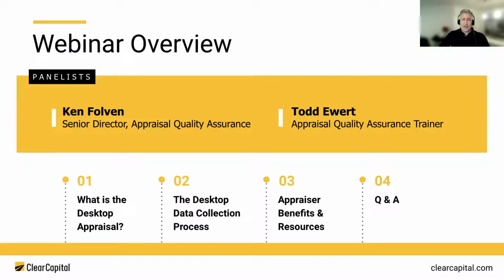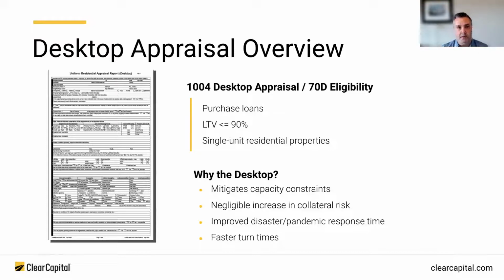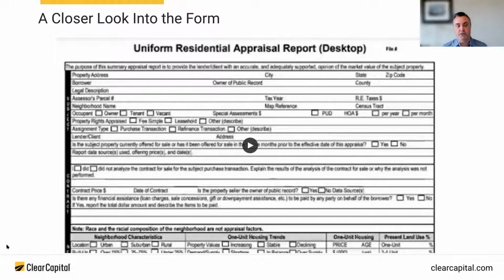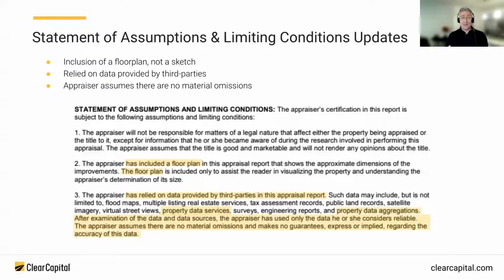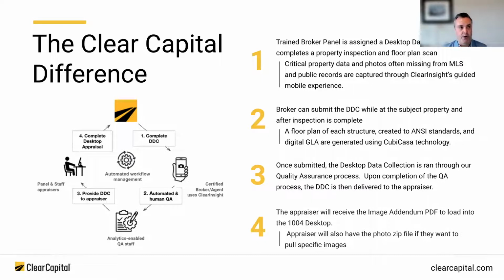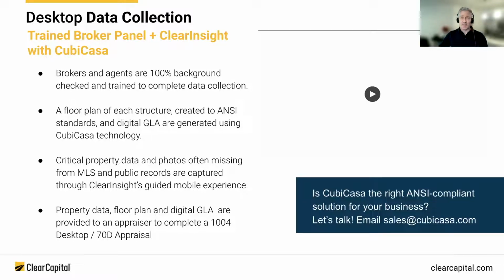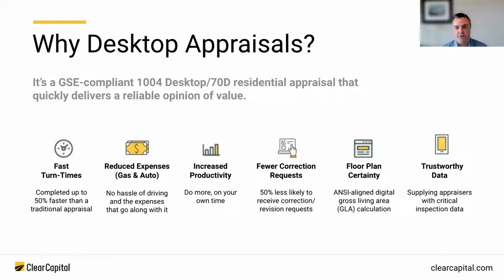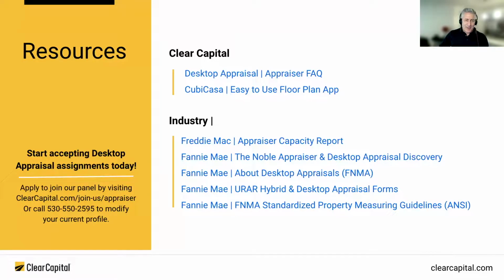[webinar] Understanding Clear Capital's Desktop Appraisals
Fannie Mae and Freddie Mac have added 1004 Desktop/70D appraisals for residential purchase loans to the GSE Selling Guides. We want to help you navigate this new product!

Watch this webinar to learn:
• Details on Desktop Appraisals — including an overview of the scope of work, statement of assumption and limiting conditions, appraiser’s certification, and appraisal fields
• What Clear Capital’s Desktop Data Collection report includes and how it assists in the appraisal process
• The benefits of Desktop Appraisals
• How to complete a Desktop Appraisal